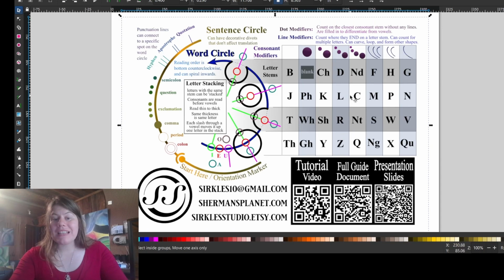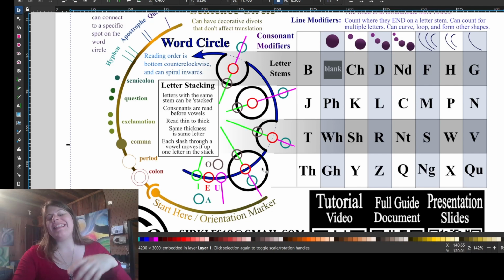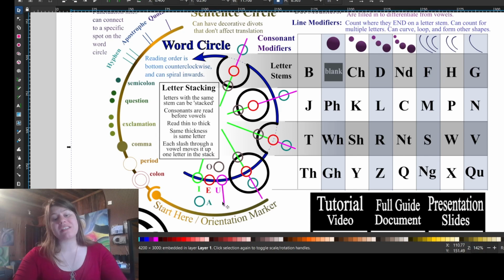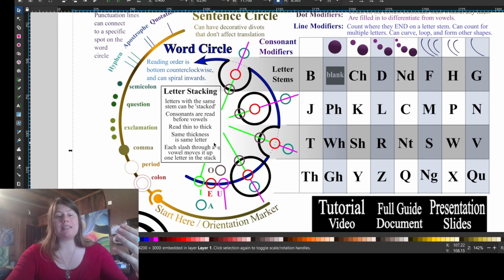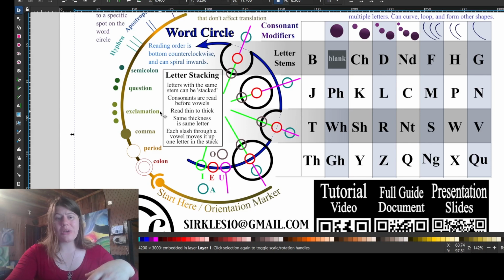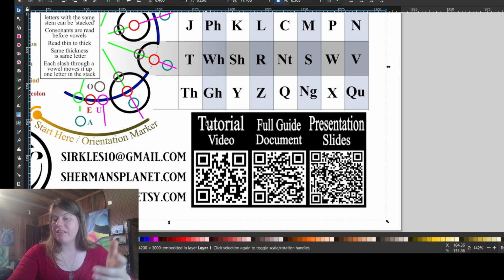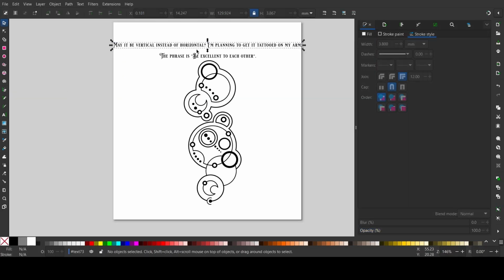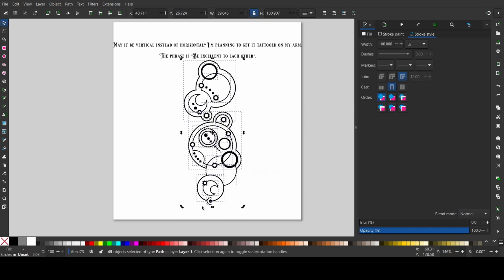be excellent to each other